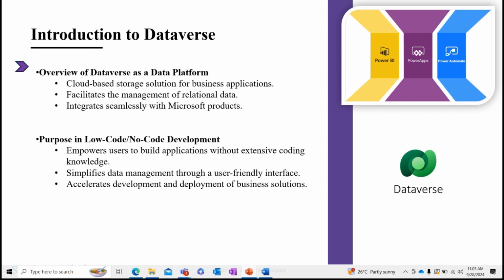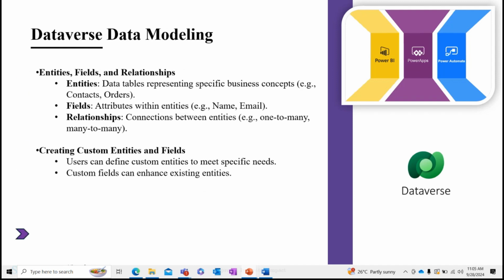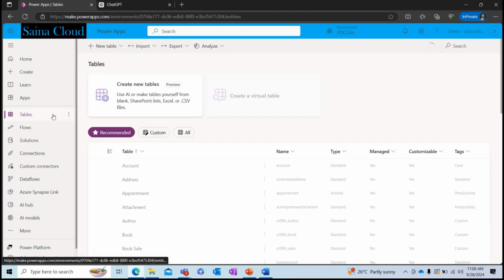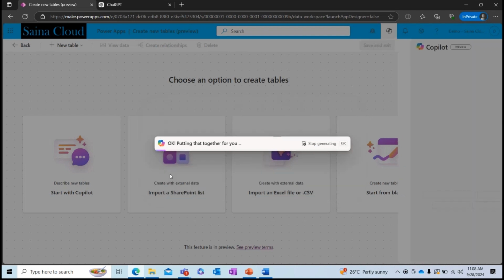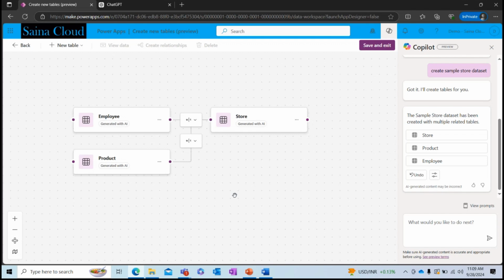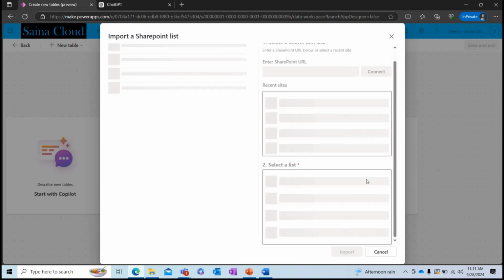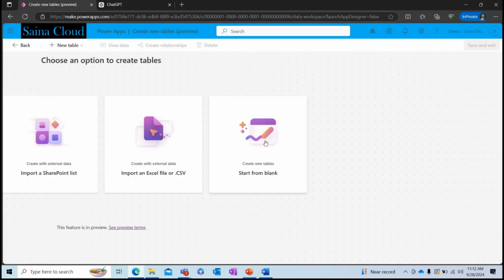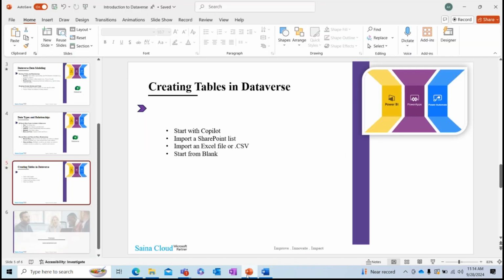Introduction to Dataverse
• Dataverse is a cloud-based platform that helps businesses manage and organize their data efficiently.
• Accessible from anywhere with an internet connection.
• Focuses on relational data, meaning data that is connected in meaningful ways.
• Integrates seamlessly with Microsoft products like Excel and Teams, making it easy for users of those tools.
Purpose in Low-Code/No-Code Development
• Dataverse is essential for low-code and no-code development.
• Users can create applications without needing extensive coding knowledge.
• Features simple drag-and-drop tools for easy app building.
• Designed for all users, regardless of their technical background.
• Helps businesses save time and resources by speeding up the development and deployment of applications.